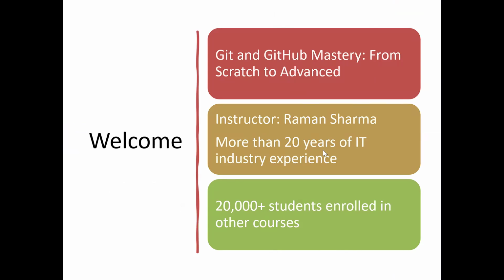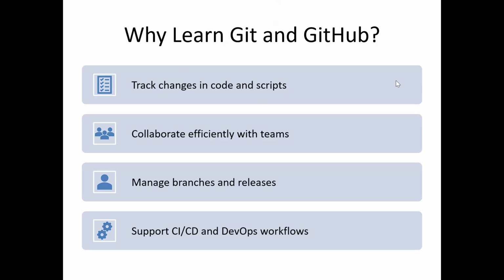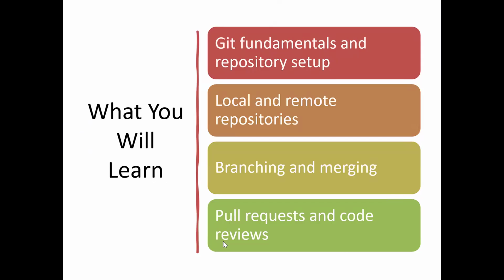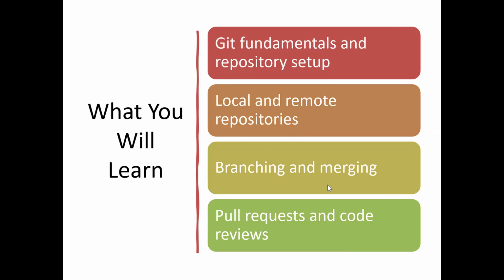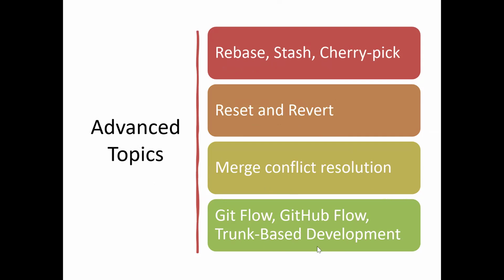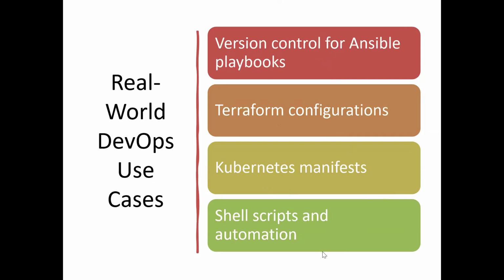Git & GitHub Mastery Course | From Scratch to Advanced | Complete Beginner to Pro Guide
Course link:-

Want to master Git and GitHub from beginner to advanced level? 🚀

In this course, you will learn Git and GitHub with practical hands-on examples used in real-world development and DevOps environments. This course is designed for students, developers, DevOps engineers, and IT professionals who want to improve their version control and collaboration skills.

✅ What You Will Learn:
• Git Fundamentals and Workflow
• Local & Remote Repositories
• Git Branching and Merging
• Git Reset and Revert
• GitHub Issues, Releases & Organizations
• GitHub Gist and Codespaces
• Real-world Git Commands and Best Practices